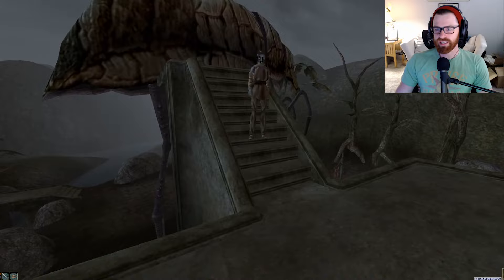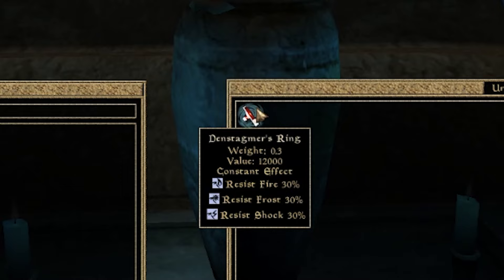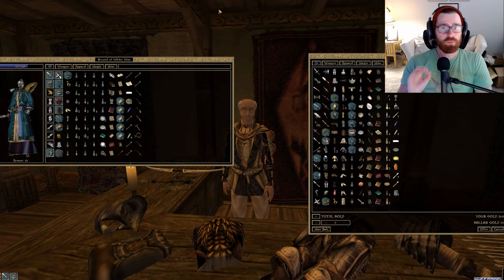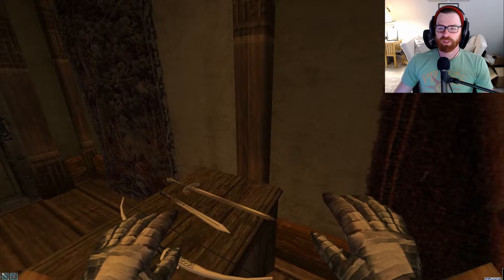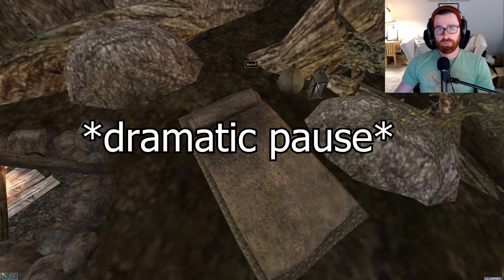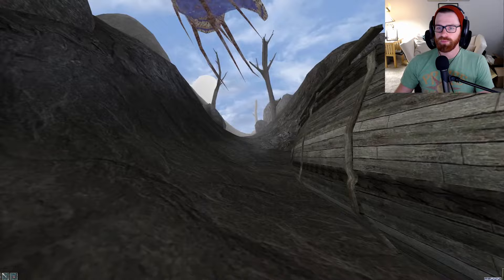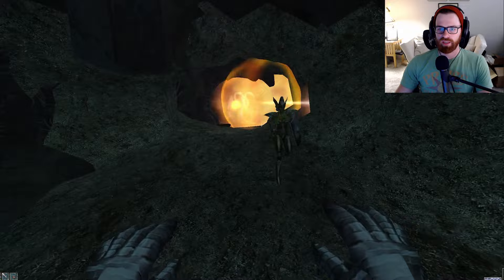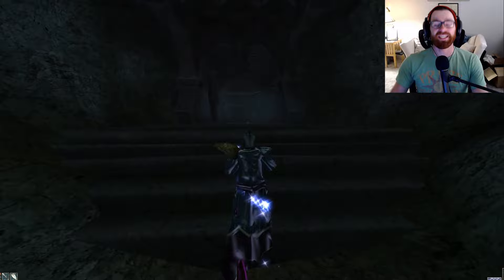Improve Your Morrowind Quality of Life with These 4 Artifacts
Another Morrowind guide showcasing four artifacts that will improve your quality of life and allow you to enjoy those casual and newbie playthroughs that much more.

OTHER SERIES 🎞️

Title: Improve Your Morrowind Quality of Life with These 4 Artifacts